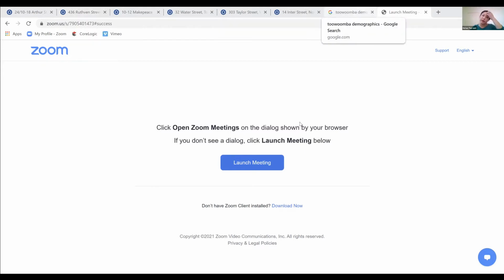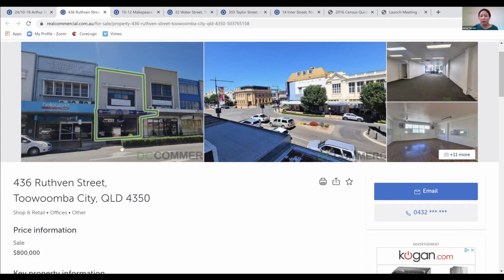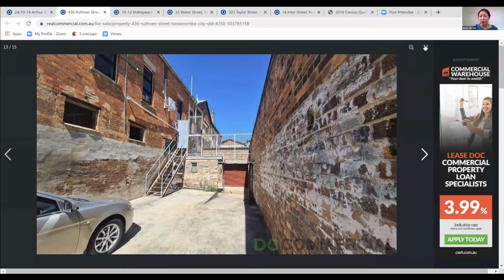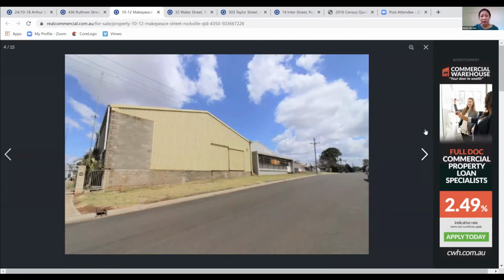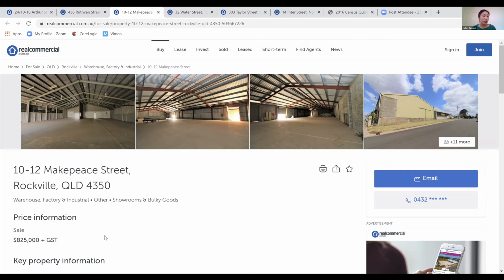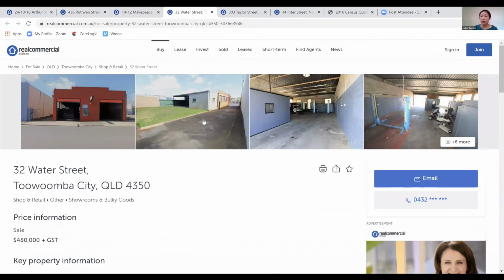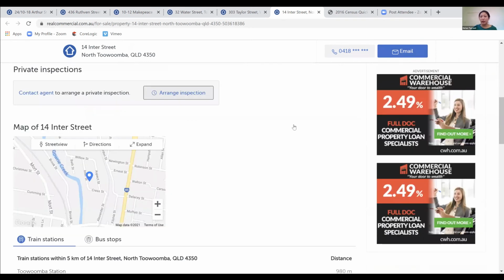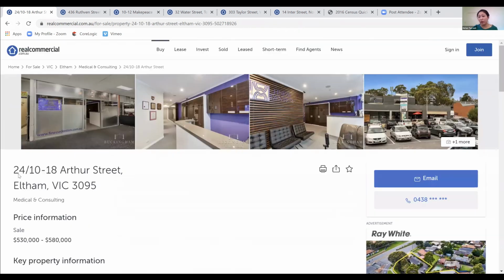STEP BY STEP GUIDE ON HOW TO BUILD A COMMERCIAL PROPERTY PORTFOLIO| Commercial Property Tips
✔️If you want to invest in commercial property with guided assistance, click here to book a specialised Commercial Property Strategy Call

➡️A special invitation from Helen Tarrant.

Join me on my online Masterclass, where I show you How To Find A High Yielding, Positive Cashflow - Commercial Investment Property - Even If You're A First Time Investor With A Small Deposit… Register to learn how to find current investment opportunities for additional, valued cash-flow right now.

And if you’re ready to invest in commercial property with guided assistance and need to talk to us, book in your free blueprint consultation

🔍Helen Tarrant is Australia’s leading expert in commercial property investing.
With more than 20 Commercial properties of her own, educating hundreds of students and working with many clients all over Australia, she happily shares her insights, strategies and valuable experience with you, on buying the best commercial investment property for your needs.

In her Youtube video series you will learn from Helen, how every day Australians can get started with their first, or their next commercial investment property, whether that be to generate cash-flow for their lifestyle or to build wealth and plan for retirement.

Helen also shares her own case studies and those of her students and clients, so you can get deeper insights into the vast possibilities that commercial property offers and she also shows you how to avoid potential pitfalls, in your investing journey.

Follow Helen’s Commercial Property Roadshow on YouTube

Helen and her team take you on the road with them so you can see first hand what it takes to invest in a good commercial property that keeps producing a healthy return into the future.